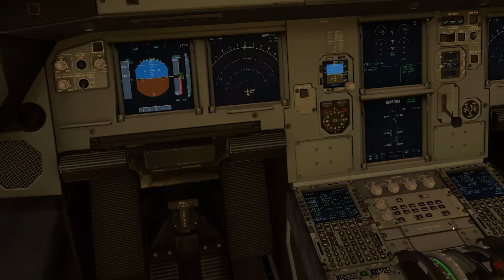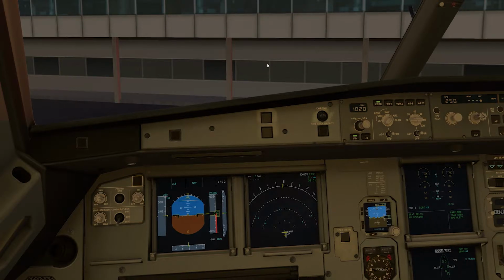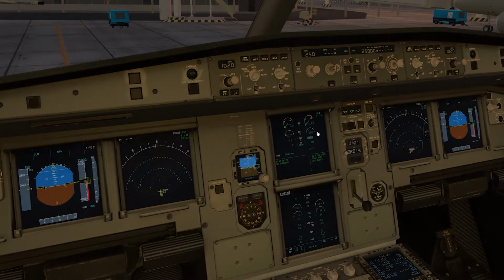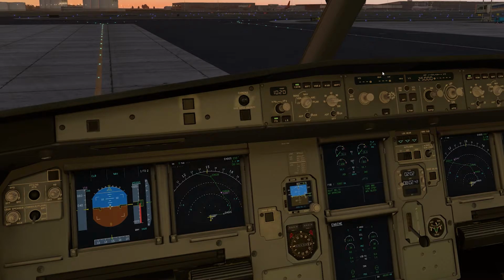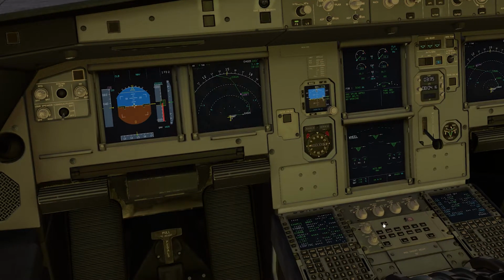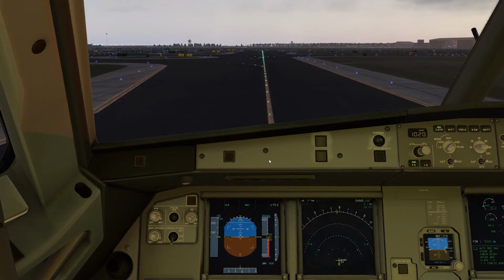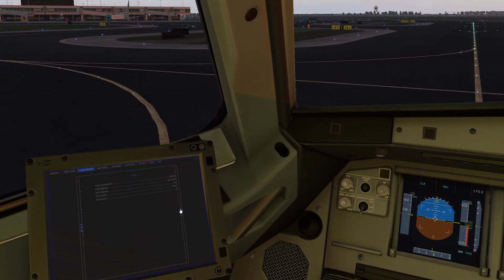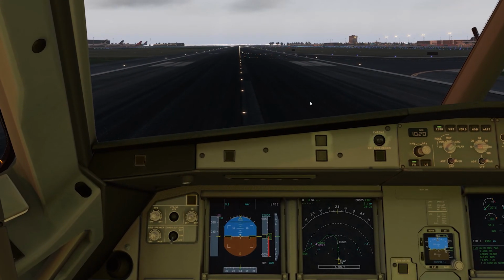The Flight Sim Guru Episode 3 - Pushback & Taxi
Welcome to the third episode to this guide to flight simulator. In this episode, I'll be completing the push back and startup, as well as the taxi, in an A320. Follow along in your A320 family aircraft and enjoy!